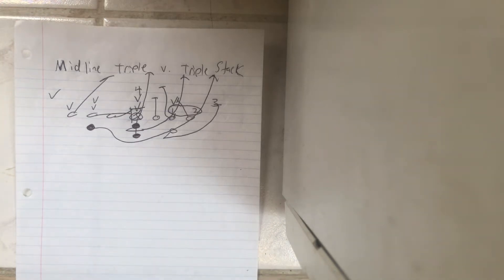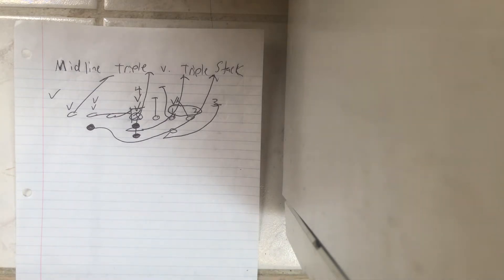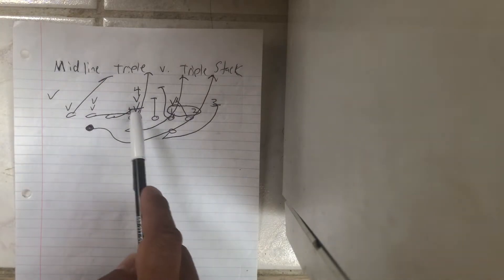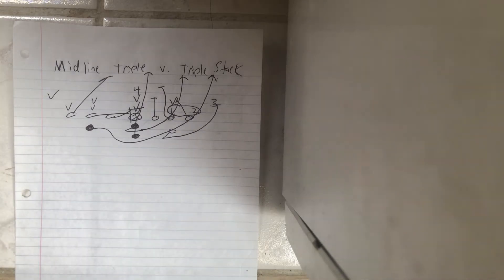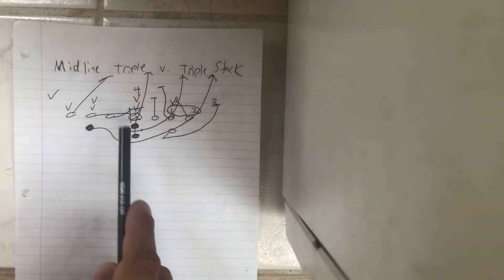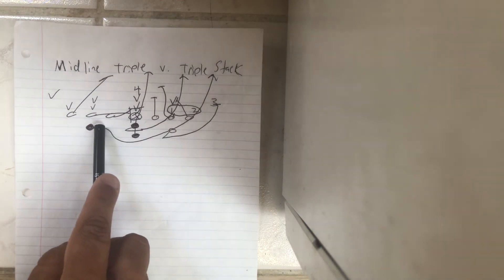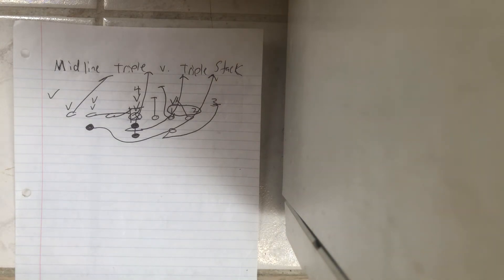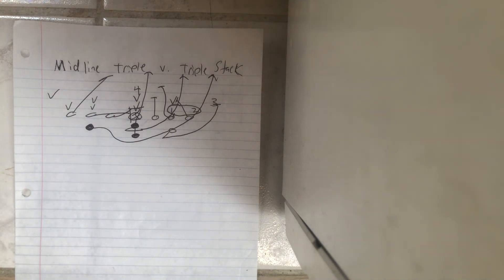Midline Triple versus the Triple Stack